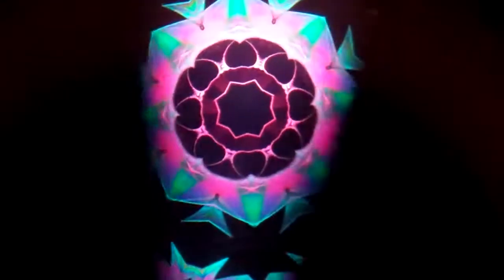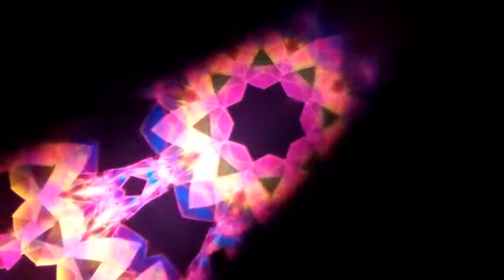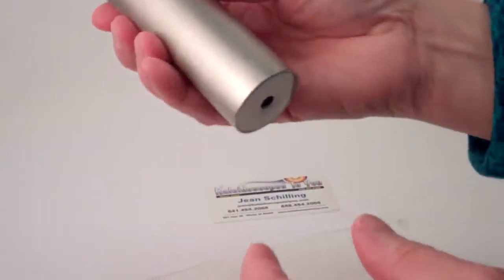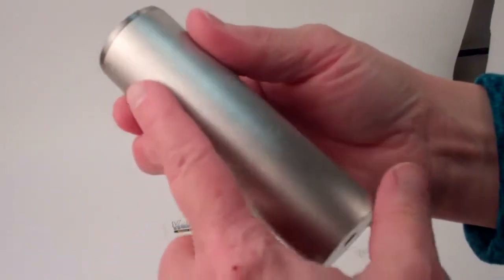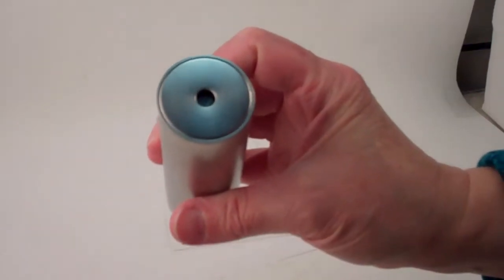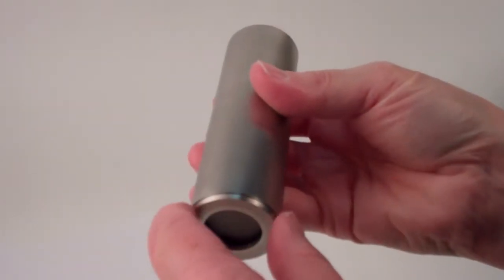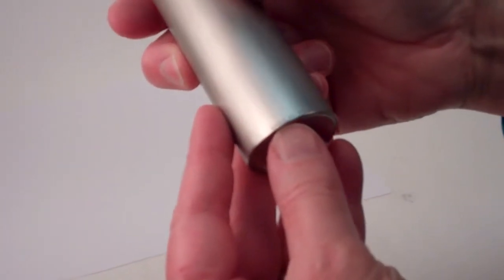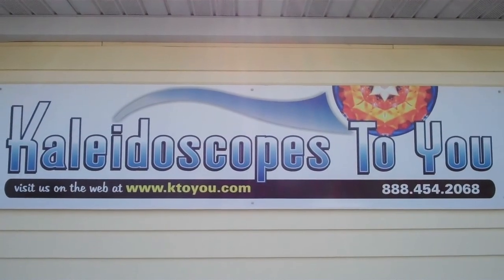Tomoo Hosono Japanese Kaleidoscope